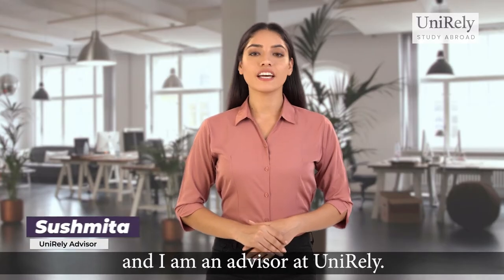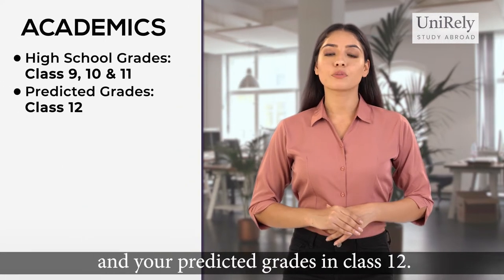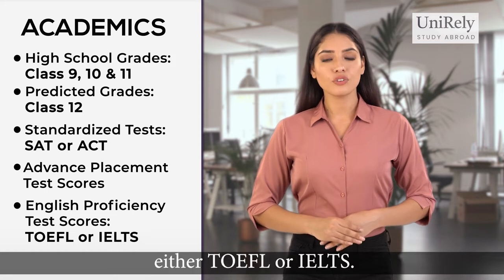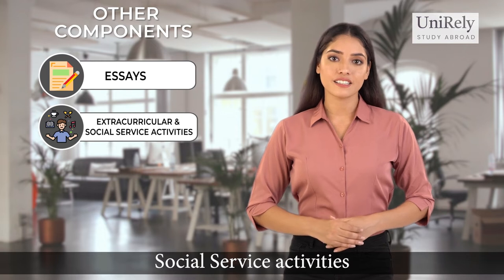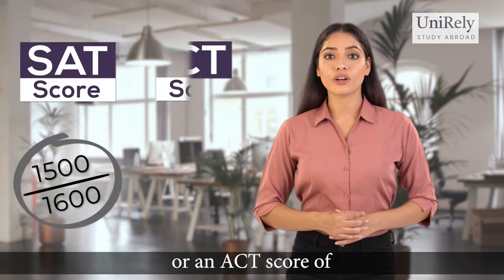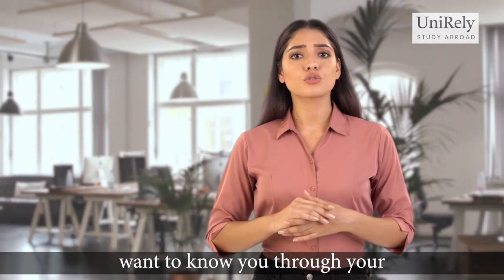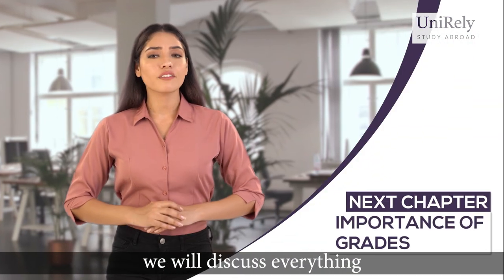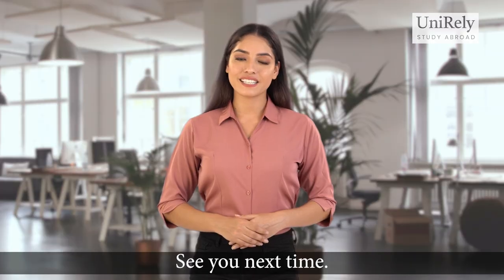Step-by-Step Guide: How to Apply to Universities in the US for an Undergraduate Degree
The US accommodates the most number of students from across the globe and is the home to many of the best universities of the world. The unique and comprehensive curriculum, vast range of opportunities and numerous scholarships are only a few of the many reasons why it is the number one choice.

However, applying to study abroad in the US can be a little overwhelming for many because of the extensiveness. But, nothing is impossible with the right guidance and support. In this video, our advisor will take you through the process, complications and requirements to help you find your correct answer on how to study abroad in the USA.

We provide you with University specific mentors who are experienced people and have already passed this stage of application. Thereby, being the ideal people to guide you and help you do better in your application process. We have mentors from top ranked universities who will not only provide you with application support but also with moral support.

UniRely is your one stop solution for all your study abroad queries and the only platform that will ease out your application process without compromising on your choices. We work to help students find the ideal university with their desired budget and capabilities. We have counselors and mentors to make you aware of the easy ways to study abroad without leaving your comfort zone.